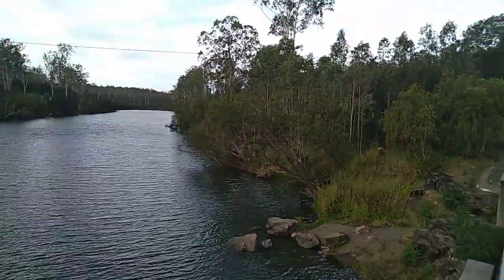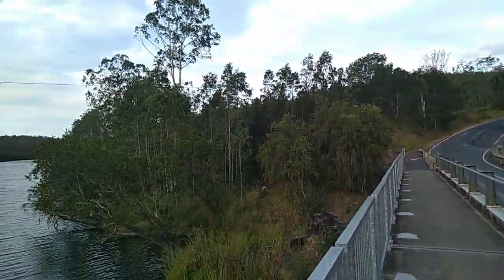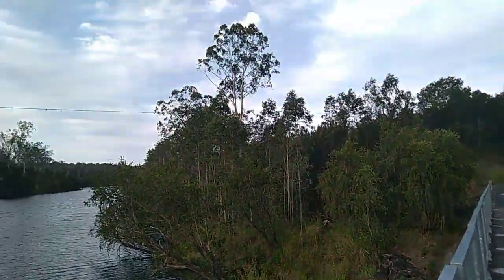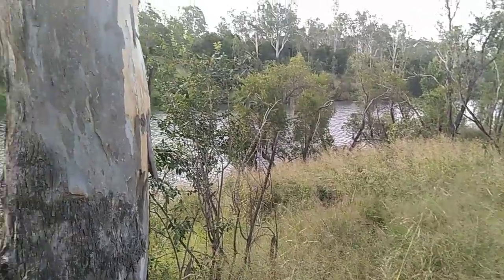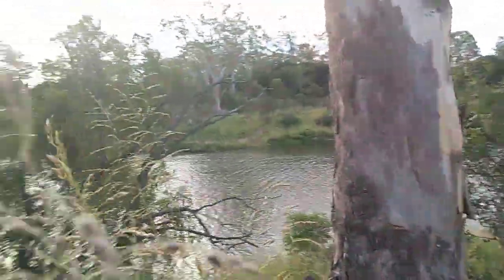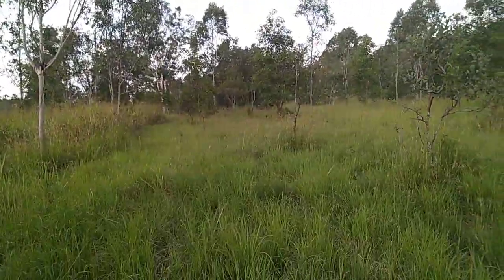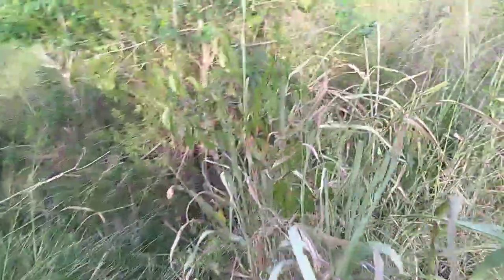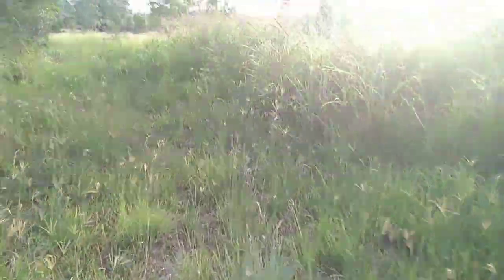Kholo Bridge Yowie Bigfoot Sightings Reports Research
Hi Guys Yowie Chaser. Iam on the Hunt for Yowies,  Hairyman,  BigFoot in the Ipswich Kholo River Lake Manchester Area.

Kholo Bridge Part 3 of 3

Sightings Reports

If You or Family & Friends have had a Yowie or Bigfoot experience i would really like to hear from you..

All information will be kept anonymous..

2. Facebook Page Yowie Chaser
3. Youtube Channel Yowie Chaser